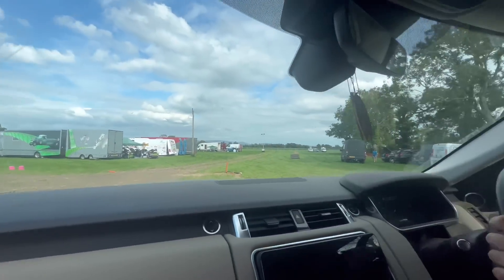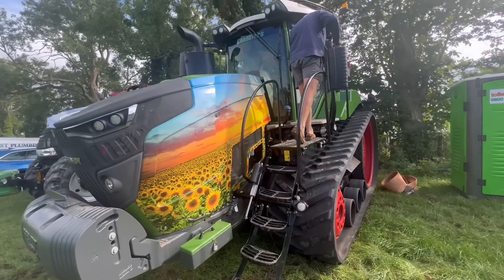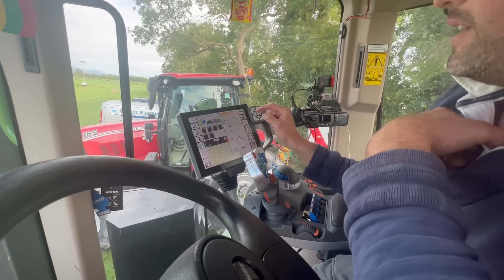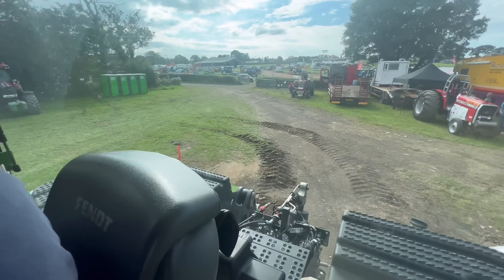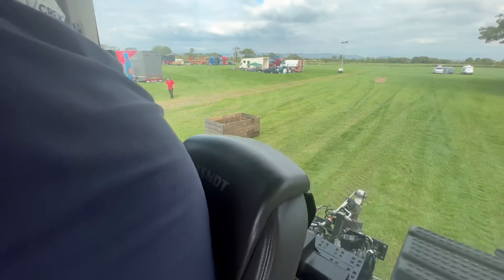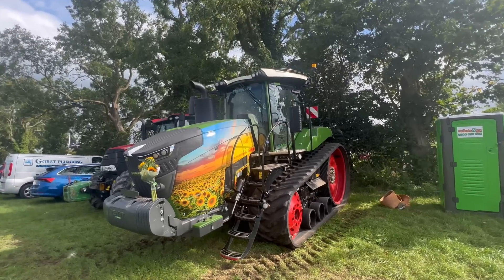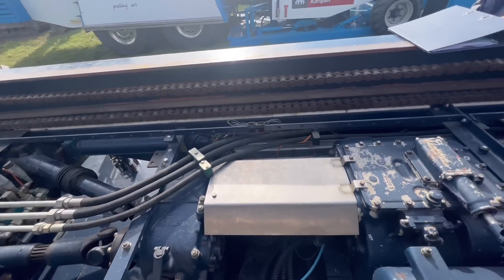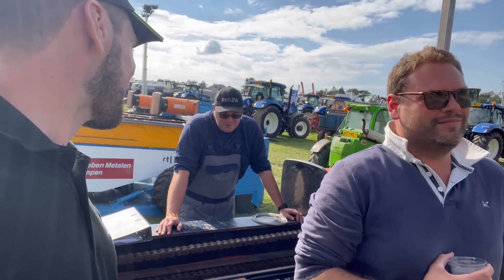Fendt MT 430HP! The Big Sledge!